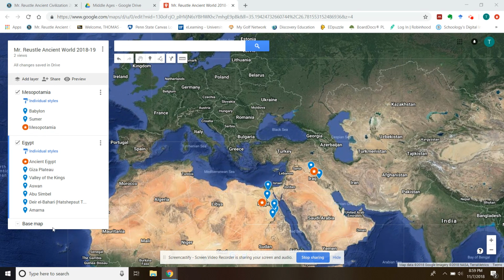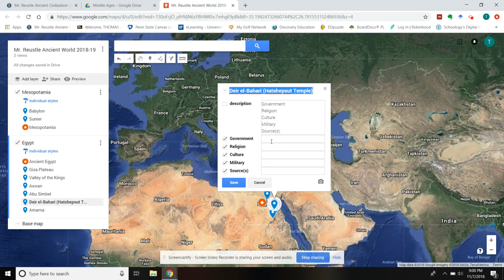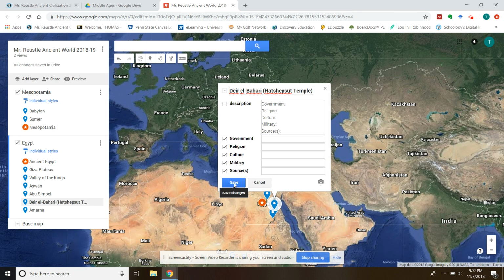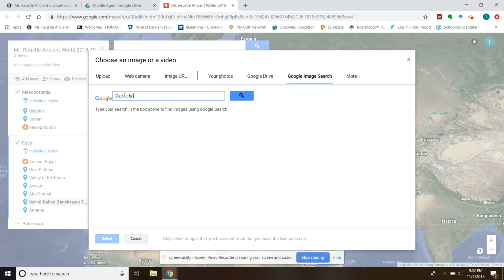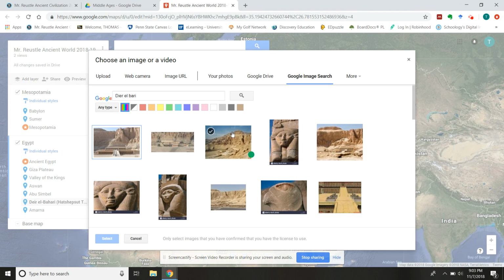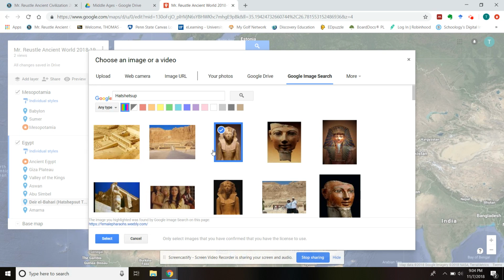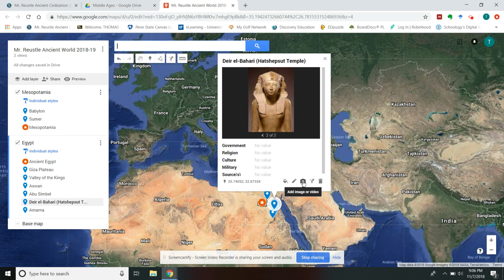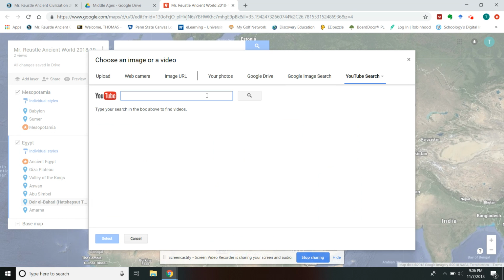Part 3: Adding content to the pins